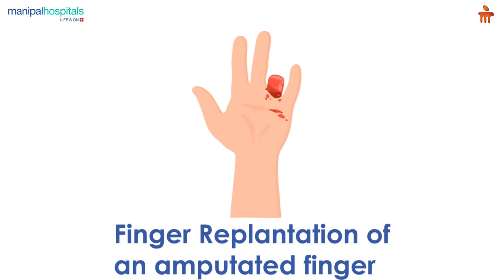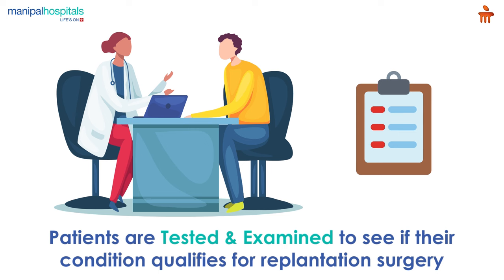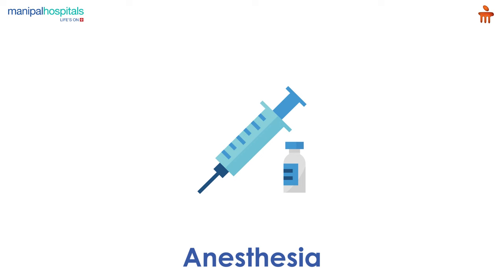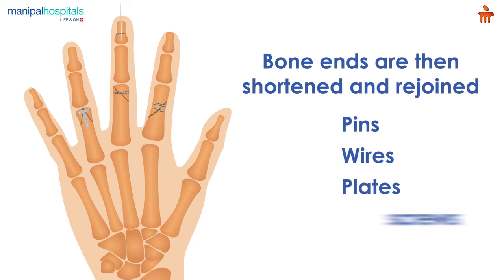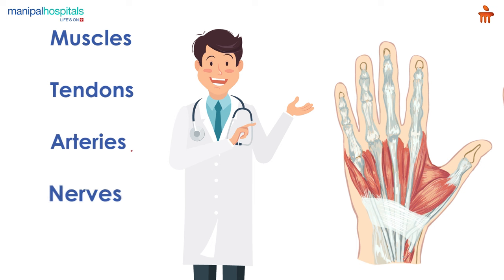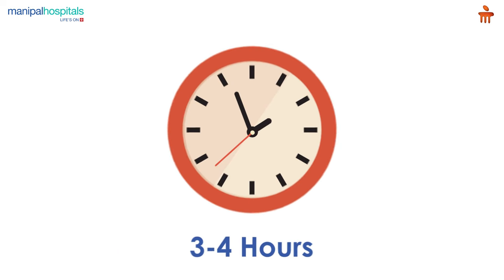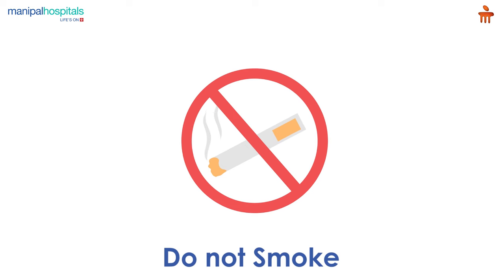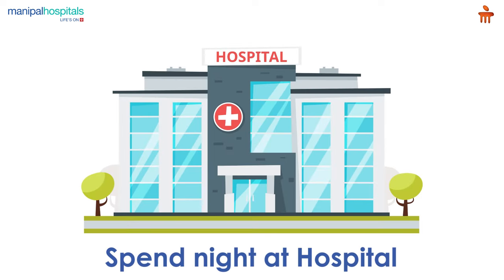What is Reimplantation in Amputed Fingers? l Manipal Hospitals Bengaluru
Finger reconstruction is the surgical construction of an amputated finger post-trauma. The patient is tested and examined to determine eligibility for replantation surgery. The procedure is performed under anaesthesia, during which the surgeon first removes the damaged tissues. During reconstruction, the bone ends are shortened and rejoined using pins, wires, plates and screws, holding the parts in place and restoring tissue. Following this, the muscles, tendons, arteries, nerves and veins are repaired. The patient may sometimes also require grafts for the procedure. Finger reconstruction may take around 3-4 hours, after which patients are advised to avoid smoking and stay overnight at the hospital to have their recovery monitored.